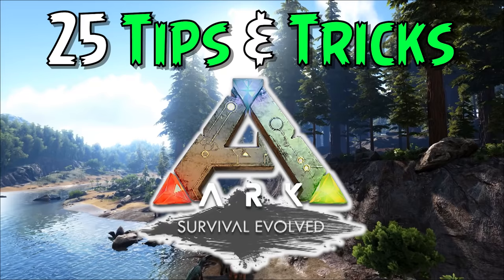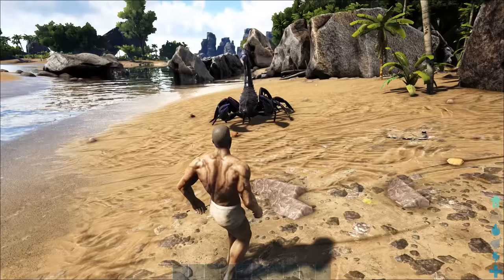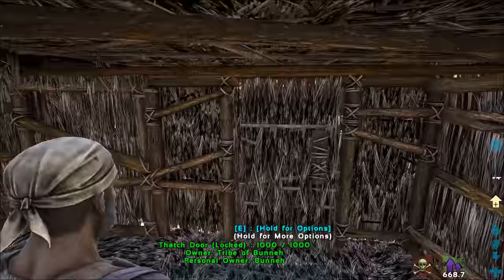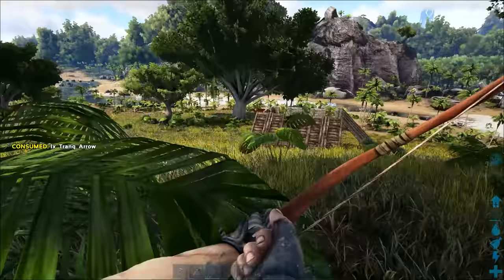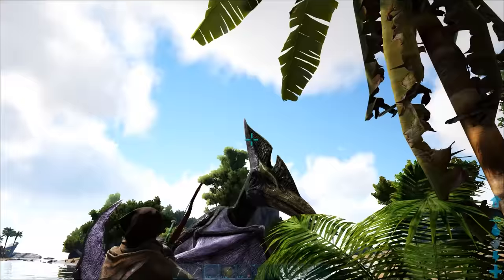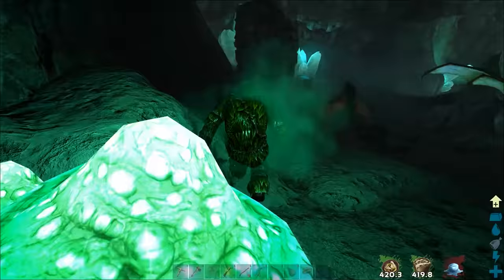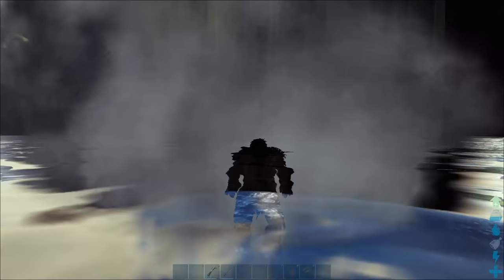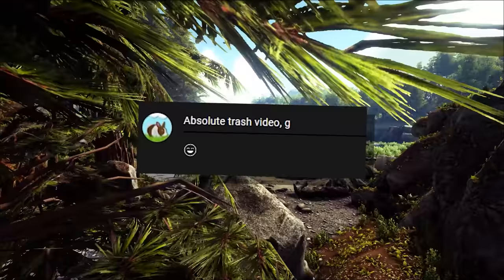25 Tips & Tricks in ARK: Survival Evolved | PC | PS | Xbox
Hello there everybody and welcome to a video showcasing 25 tips and tricks to keep in mind while playing ARK: Survival Evolved! These tips and tricks are steered towards new or returning players that may not be all that familiar with the game or haven't experienced some of ARK's changes/updates as it has developed over time. Some of these tips can range from very basic to fairly advanced, so there might just be something for everyone! Hopefully some of you will find this video helpful or entertaining!

0:00 Introduction
0:38 Character Build Matters
1:12 In-Game Settings
3:04 Explorer Notes
3:45 Starter Base
4:08 UI Functionality
4:45 Water Is Important
5:21 Bolas
5:42 Parachutes
6:04 Armor Types
6:45 Traps
7:20 Choosing a Tranq Weapon
7:43 Taming Tracking System
8:05 Narcoberries Vs. Narcotics
8:38 Tame an Herbivore
9:09 Tame a Flyer
9:30 Tame a Carnivore
9:55 Crops are Important
10:18 Custom Foods
11:06 Bug Repellant/Cactus Broth
11:32 Collecting Honey
11:48 Building Snap Points
13:09 Alpha Creatures
13:48 Staying Hidden
15:12 Become an Escape Artist
15:46 Outro

SOUND EFFECTS:
"HitSmack" - Pond5 (purchased)
"Magic Poof" - Pond5 (purchased)
"Heaven'sGates" - Pond5 (purchased)